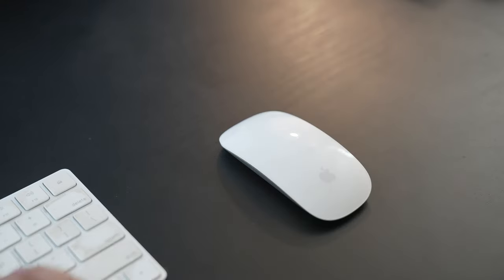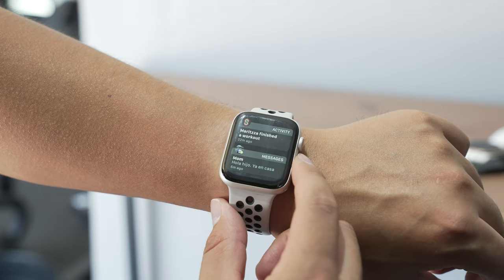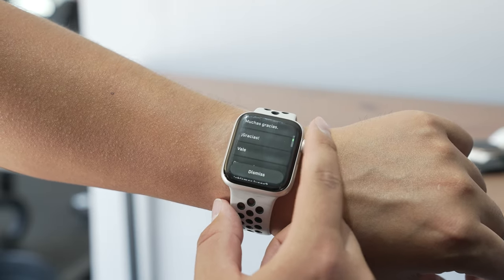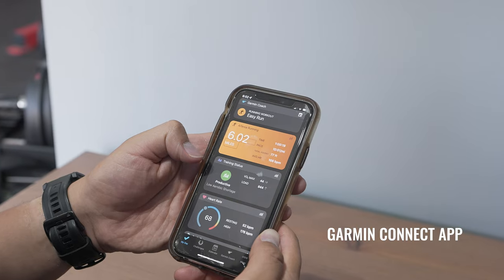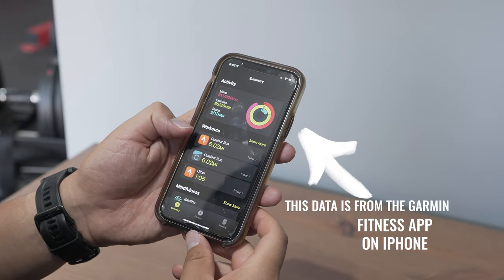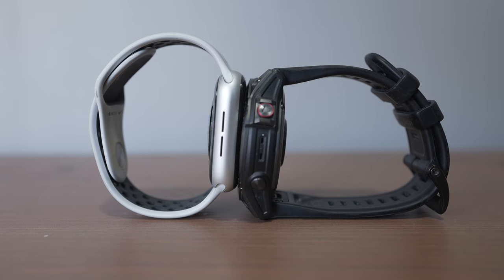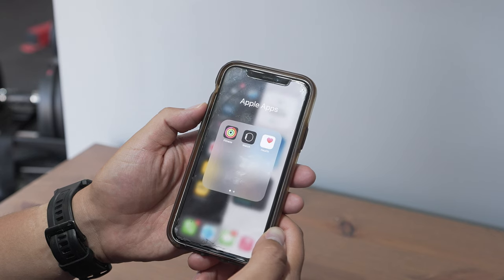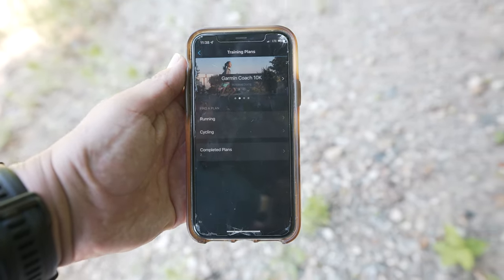Switching from the Apple Watch to Garmin | Things you need to know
From having Apple Watch series 1-7 to now owning my 1st Garmin for 6 months. My Girlfriend and I share with you everything you need to know and what you can expect from the switch.

⌚️Timestamps⌚️
0:00 - Intro
1:16 - Smart Features
3:00 - Music Playback
3:48 - Apple Fitness +
4:45 - Battery Life
5:50 - Durability & Design
7:40 - Garmin Connect App

Links to the Garmin watch models we have:

Garmin Epix 2
Garmin Vivo Active 4s